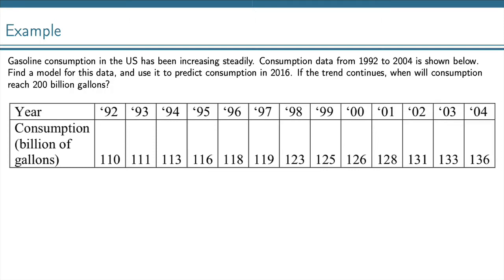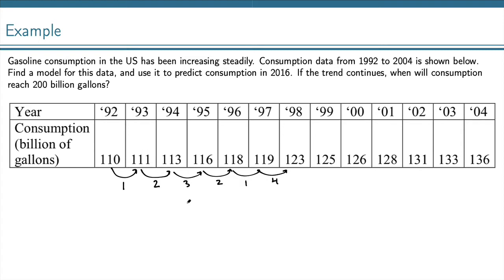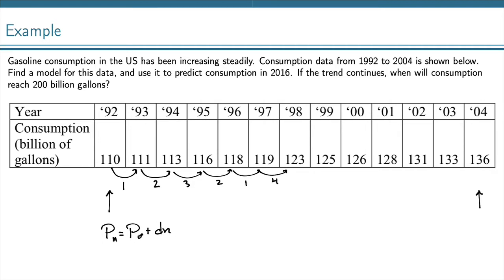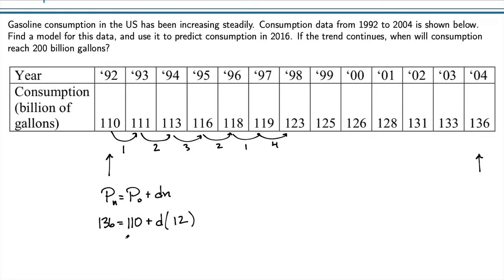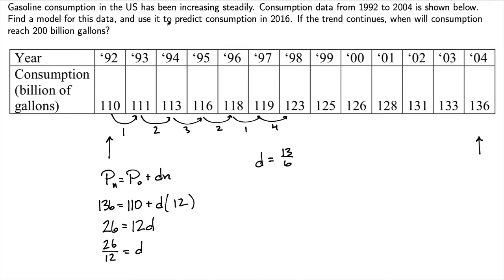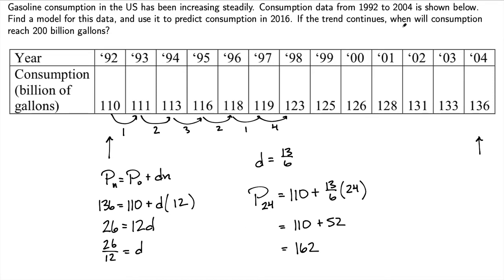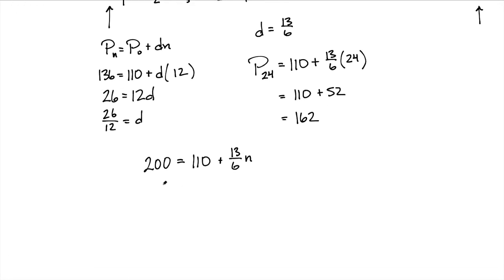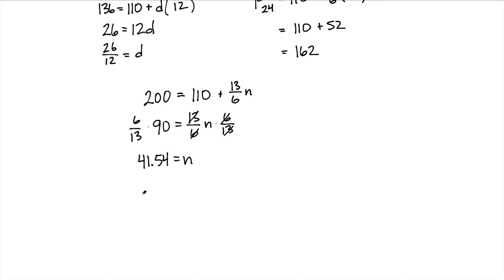Example Linear Growth Model 1